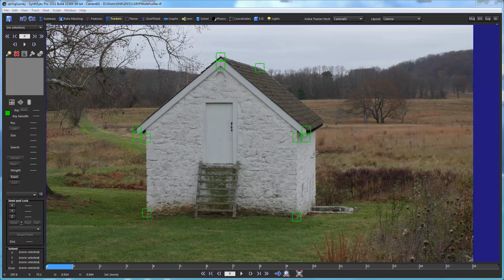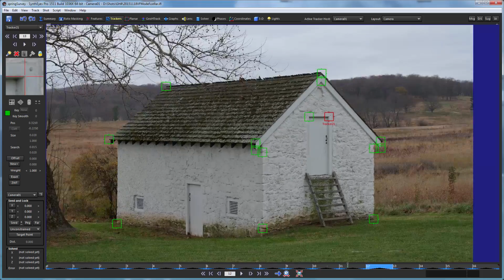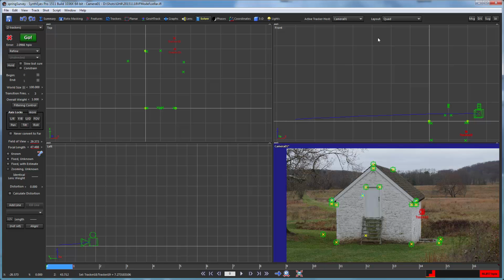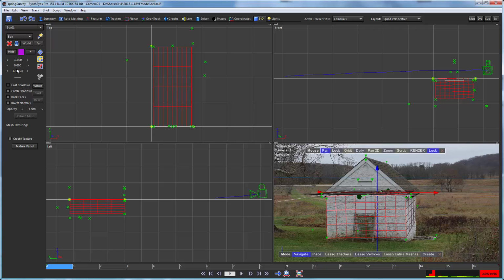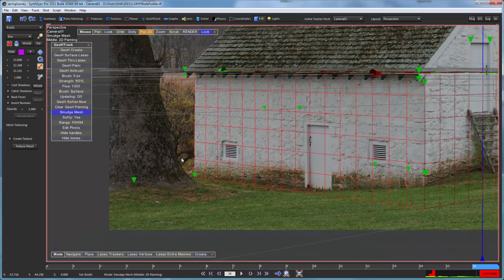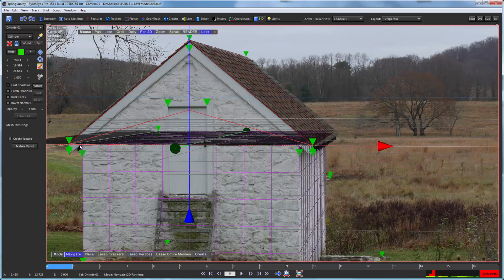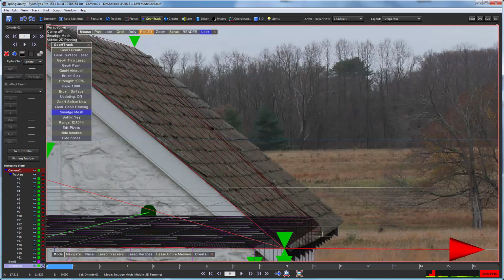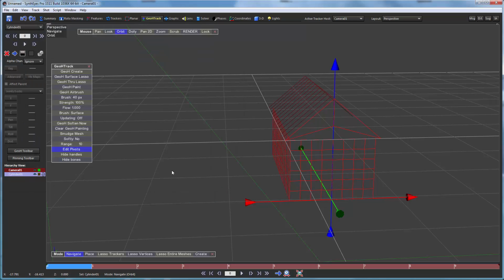Springhouse Modeling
Shows using a photographic survey to create a 3D model of a small springhouse (building) out of geometric primitives.  Any number of small features are used to do this; it's a way for users to gain insight on how the features can be used, include survey shots and "lock z-drop", the # segment tool, smudge, edit pivots, etc. Note that with more source images, we might build the model directly from the trackers, instead of from primitives. (Image files are available in the downloads section of the website, see SpringHouse.)